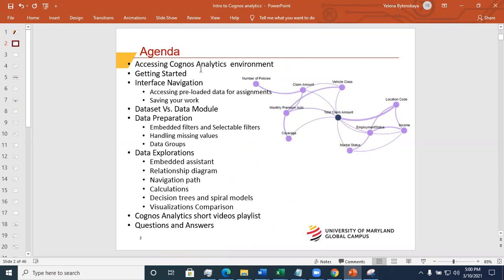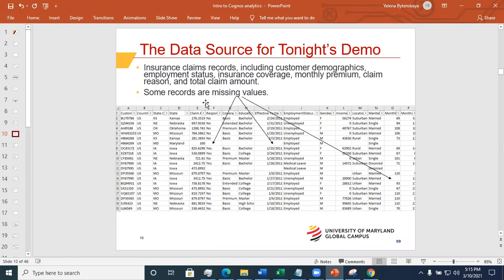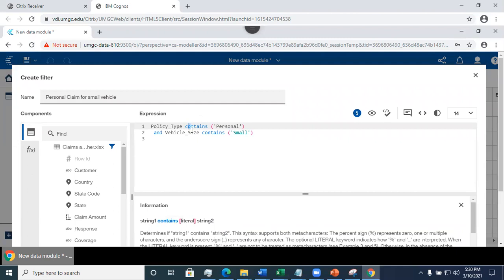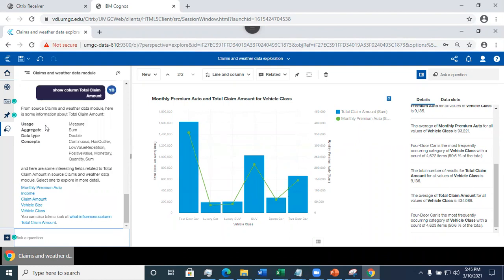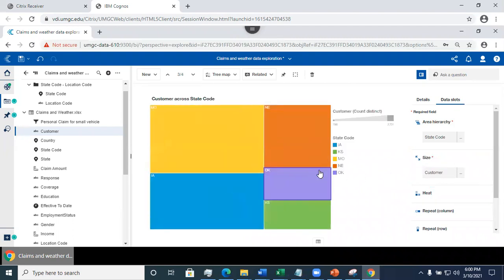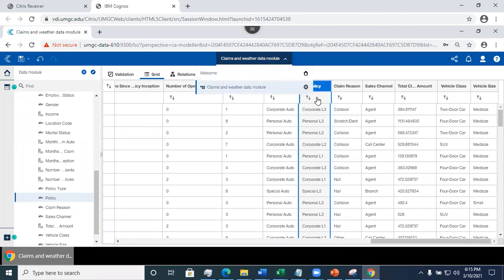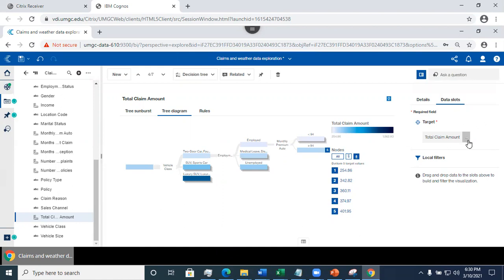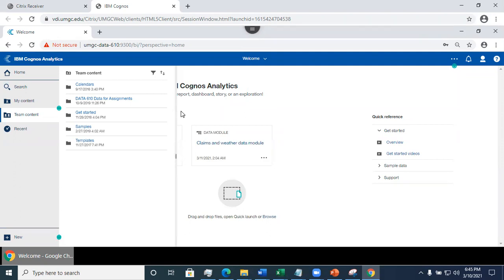Data 610 Introduction to Cognos Analytics